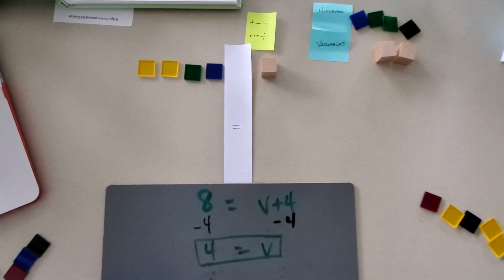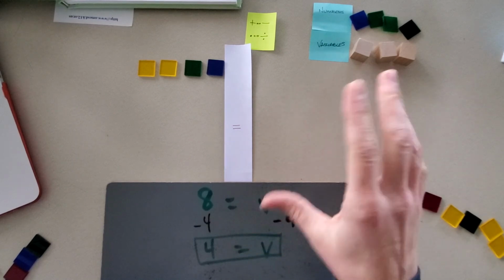A1 2i One Step w/ Manips